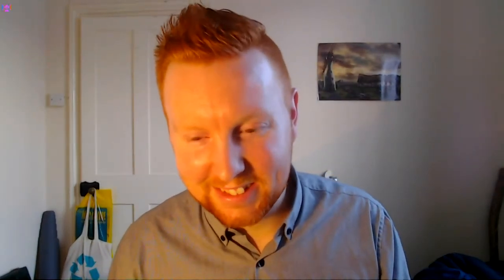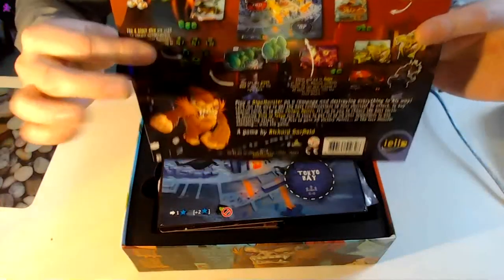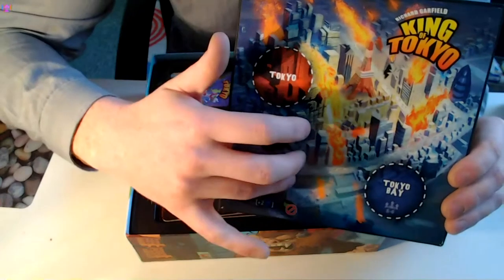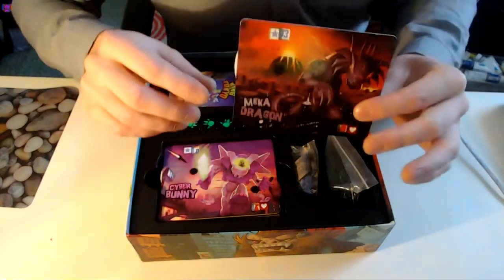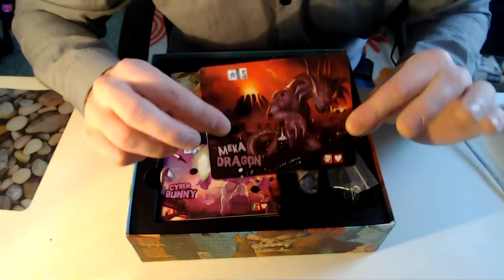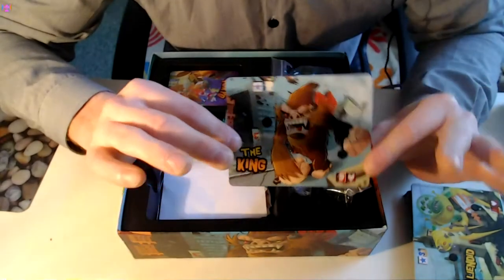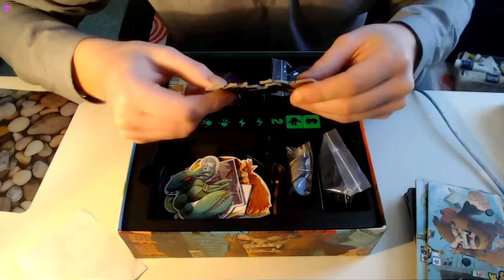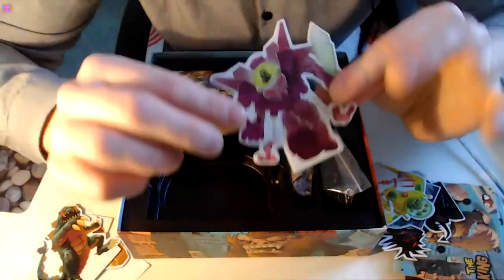ASMR & Boardgames #1 - King of Tokyo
Hi everyone, thank you for your kind comments on my last video! Here I thought I would do something that I don't see much on Youtube. A bit of boardgames and ASMR mixed together :-) King of Tokyo is a great game for friends and family and you always check out reviewers like Tom Vasel for real reviews of cool games. :-)

Also if you want to see a comprehensive list of good games why not have a look here:

Dale
x